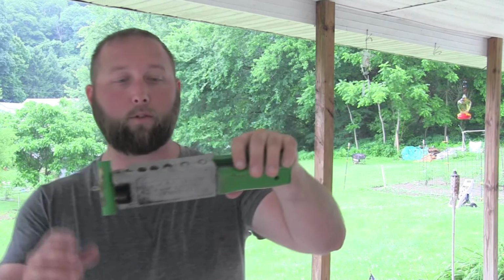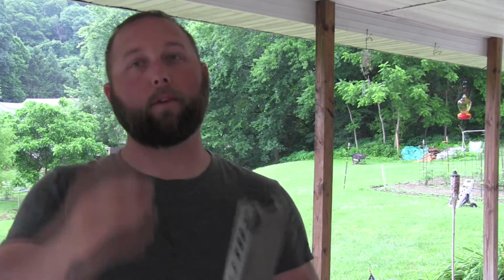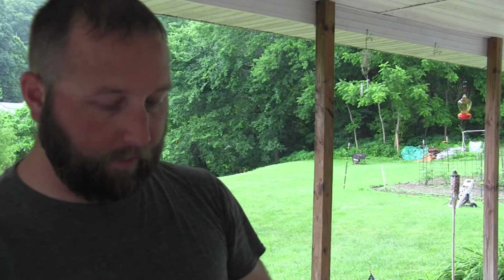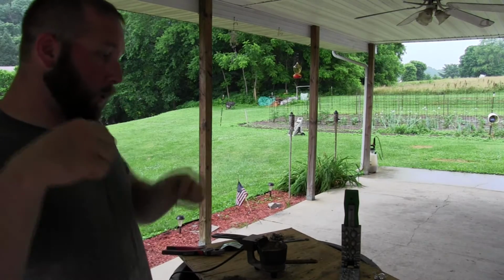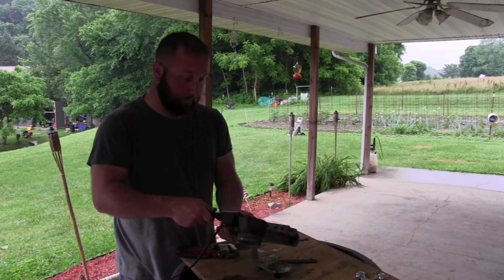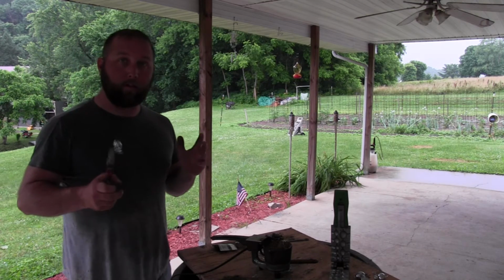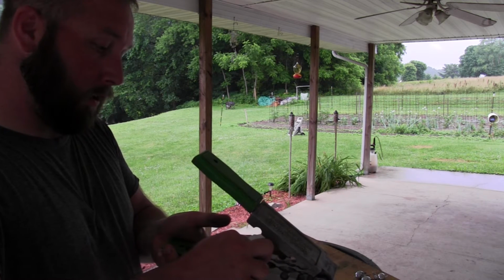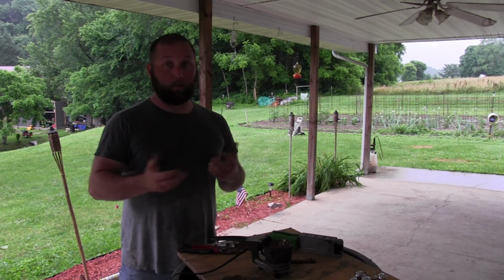simple TRICK to save you THOUSANDS in potential lost lures!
I have literally saved myself thousands of dollars in potential lost lures over the past five years since I started producing this little jewel. It takes a little money up front to produce it, but you will save yourself a TON of money in the long run using them.

Day 9 of my 90 day video challenge!